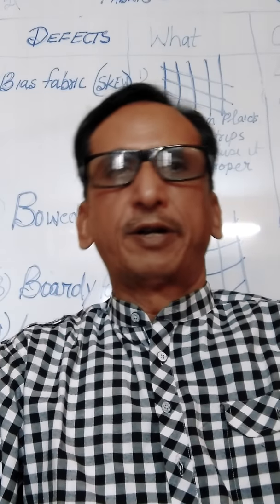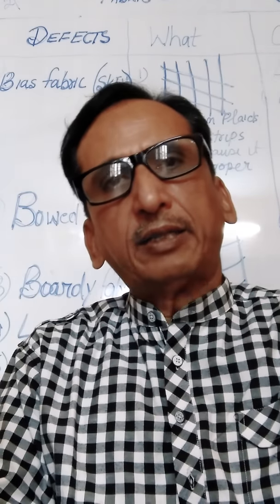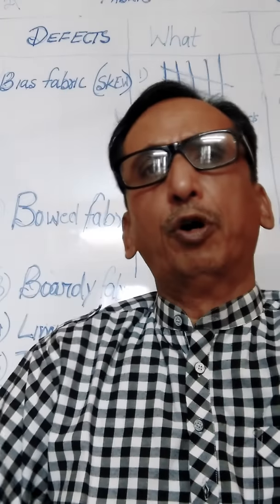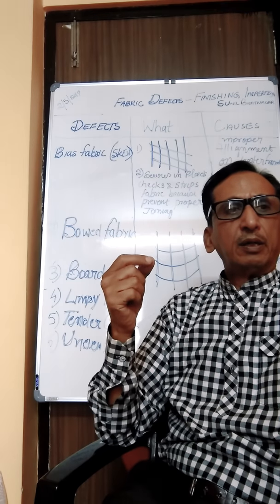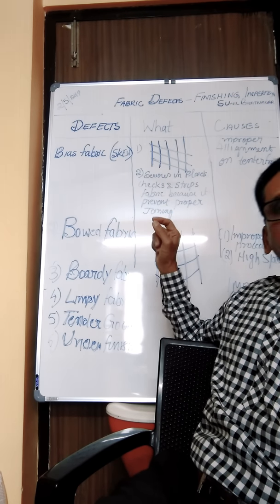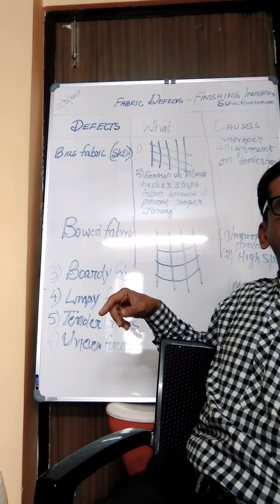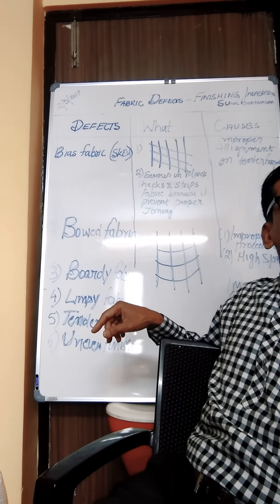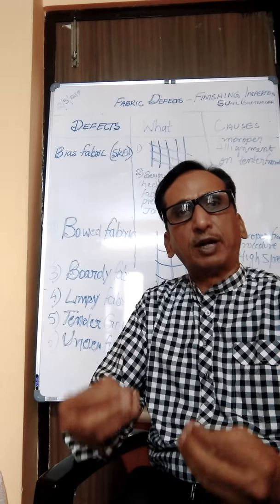Fabric Defects due to defective finishing process.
Fabricdefects Defective fabrics are produced due to defective yarn,weaving,dyeing,printing etc.Faulty finishing process leads to fabric defects.